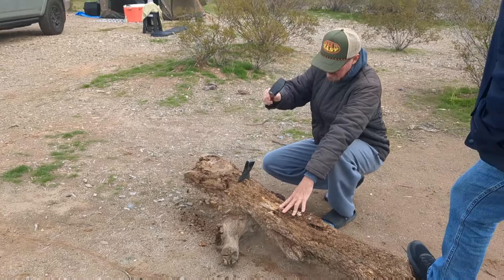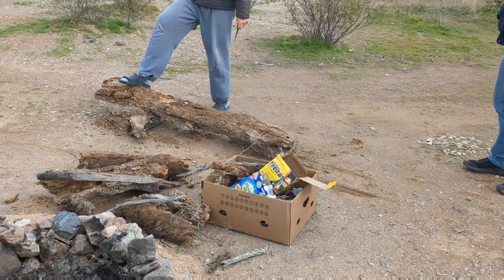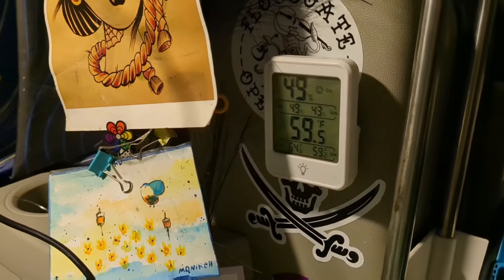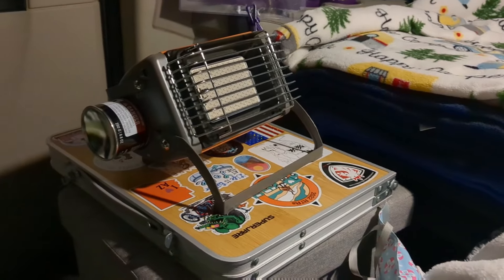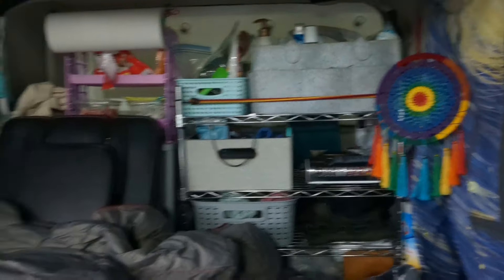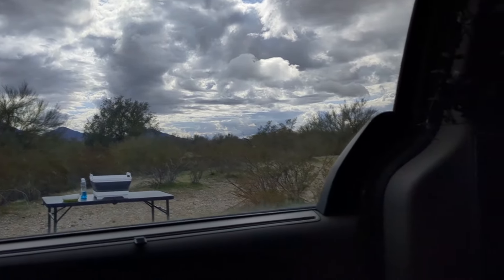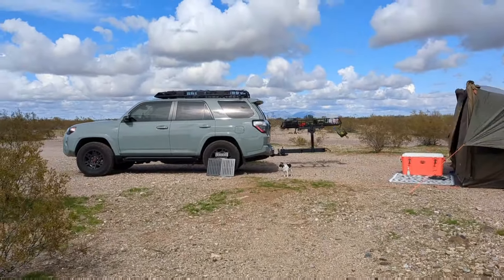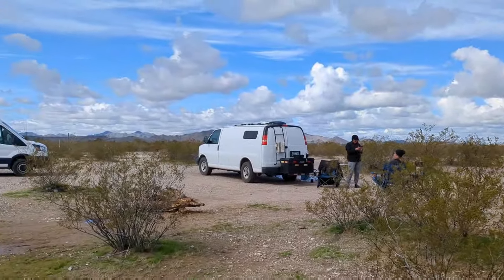It's Too Cold in Arizona - Perfect for the New Butane Heater! 🔥🌵 | MINIVAN CAMPER Van Life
Arizona has experienced an unusually cold winter. It's actually been brutally wet and miserable. It's a good thing I have a new butane heater for these freezing nights in the minivan camper.

Butane heater

Electronics and Power:
Nintendo Switch Lite
Yesper Jump Starter
Luci Camping Light
Indoor Thermometer
Butane Heater

Hygiene:
Portable Shower
Folding Bucket

Window Coverings:
Heatshields: Heatshieldstore.com

Bed/Blankets:
Heated Blanket

Miscellaneous:
CO2 Detector
Pop Up Trash Bin
Fire Blanket

Furniture:
3 Tier Slim Shelf
Kijaro Camp Chair

Decor:
Faux Candles
Fireplace Lantern